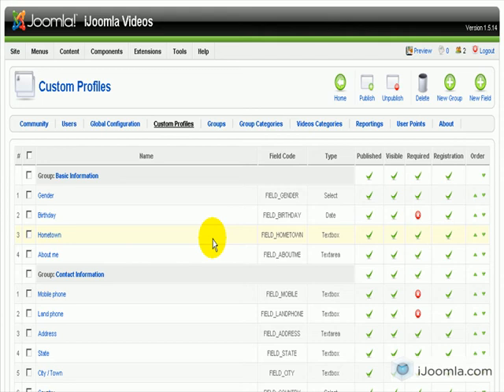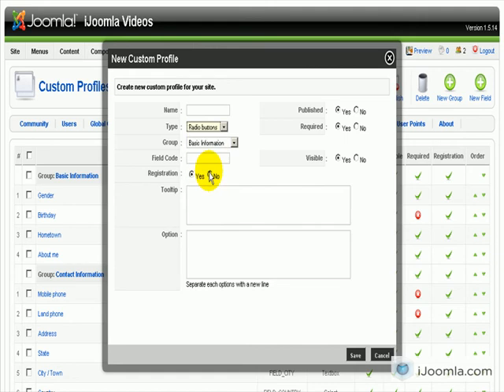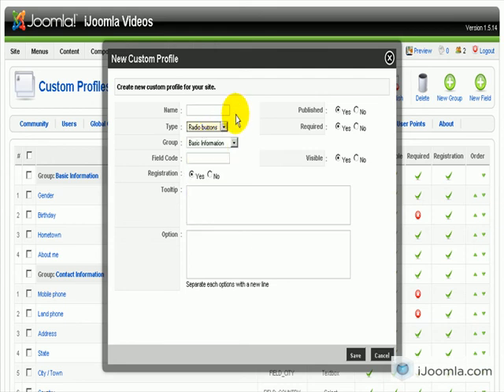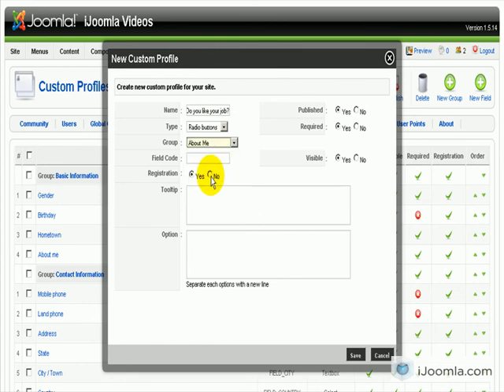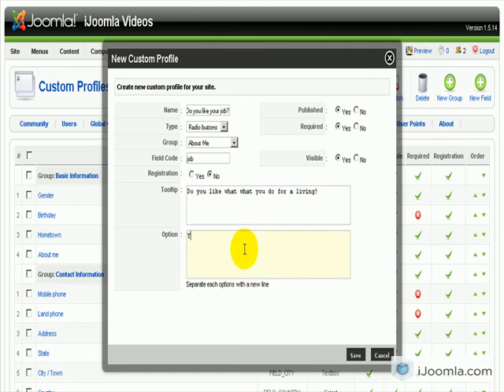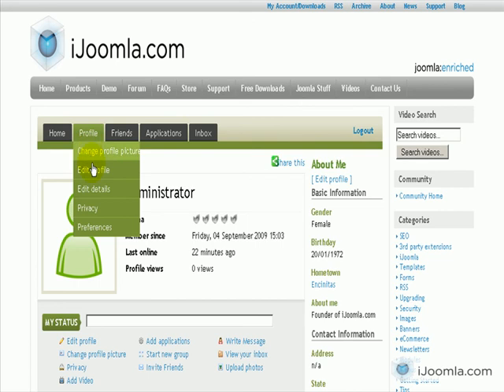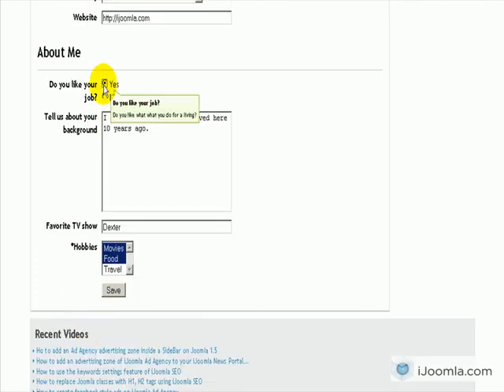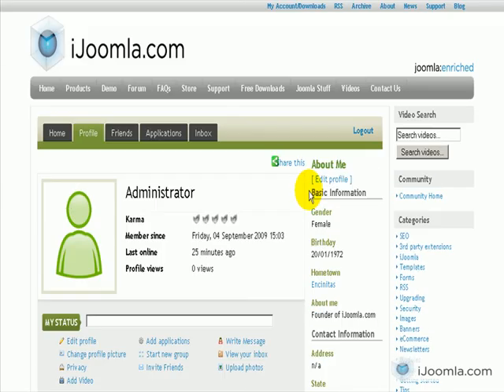How to add a radio buttons field to JomSocial video tutorial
If you'd like your JomSocial community members to enter select one of a few options for a question, you need to create a radio button field. To do that, just go to custom fields manager, and click New, then select "country" from the type drop down menu.